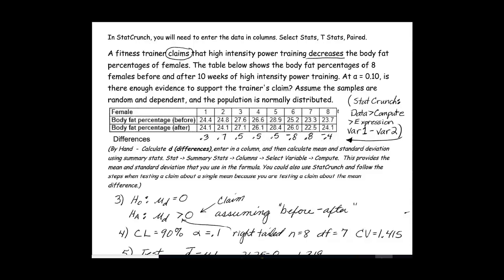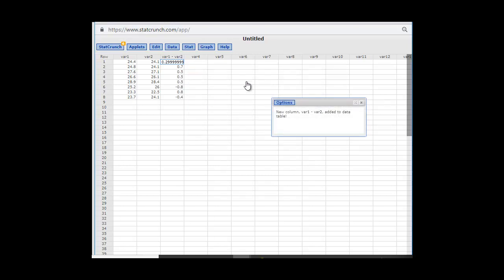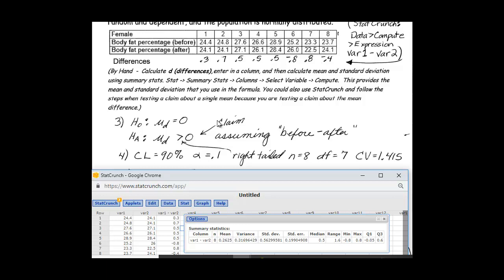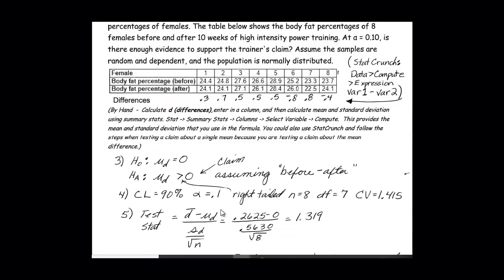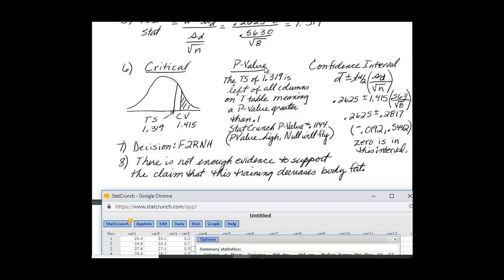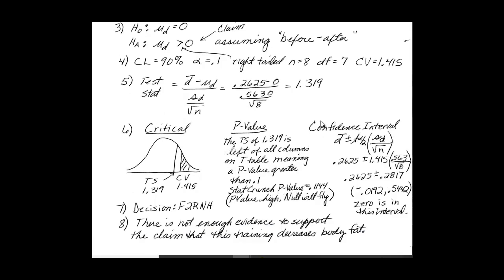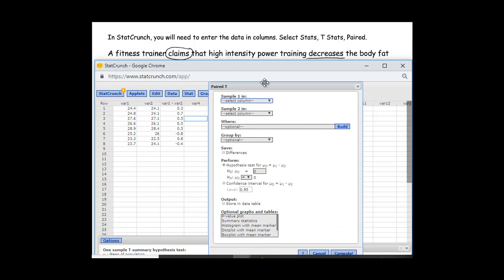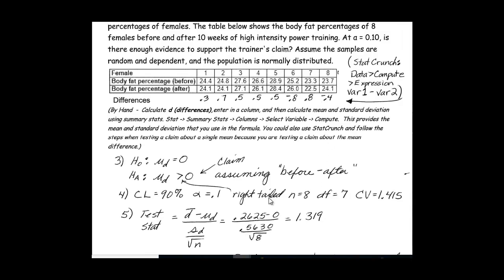9 3 Dep Means Fitness Training